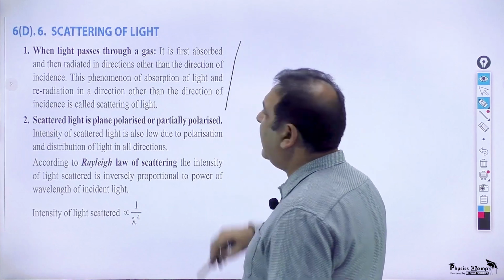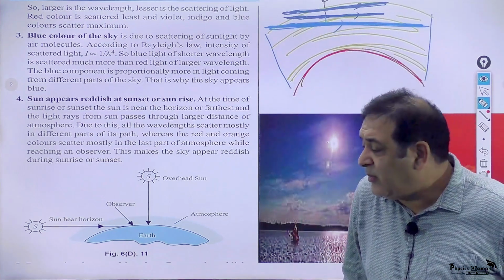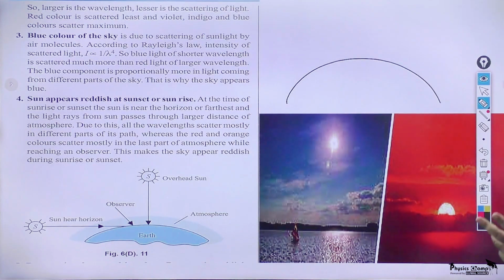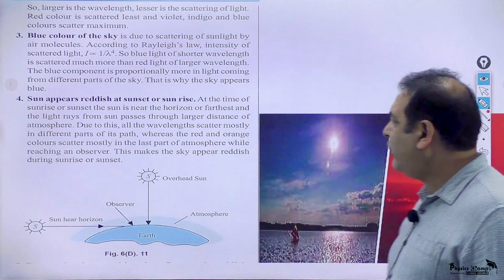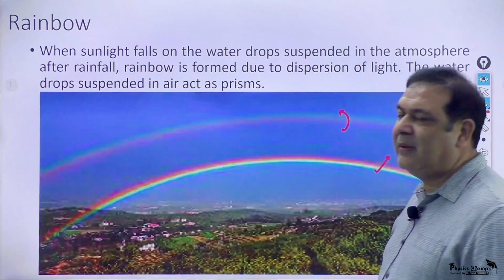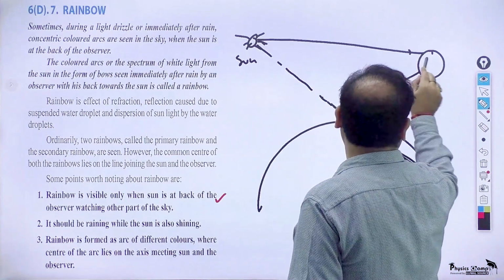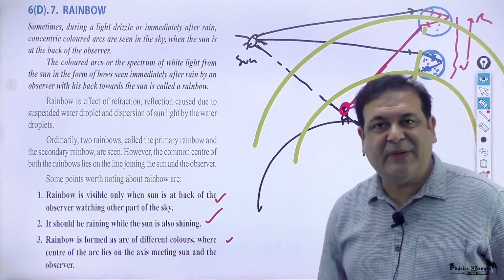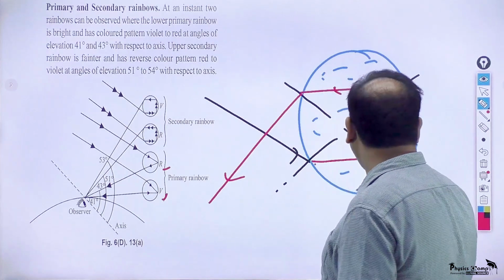Scattering Of Light | Dr. Anupam Jagga | Physics Champ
This video is about Scattering Of Light